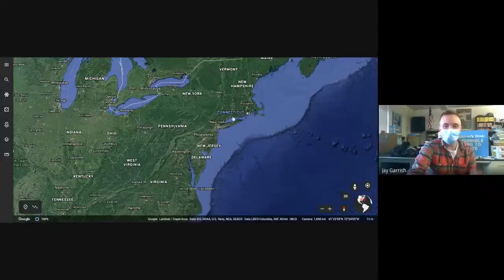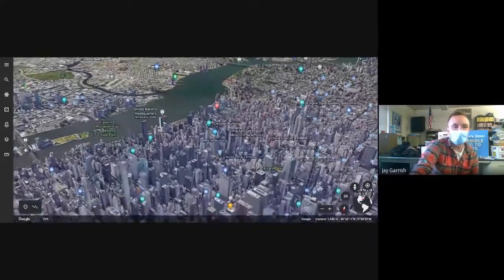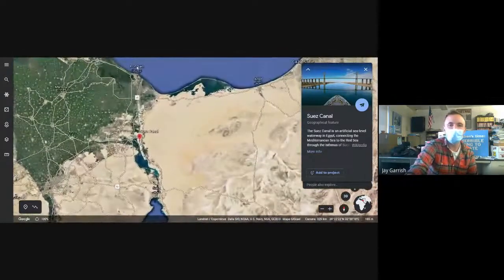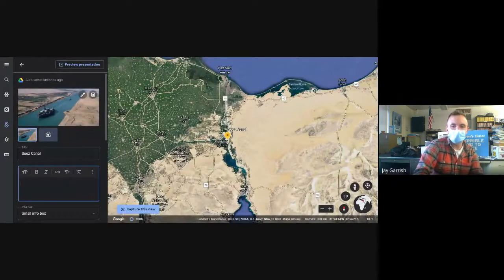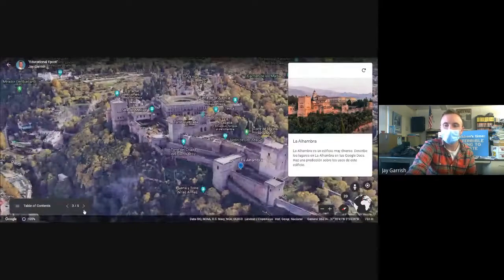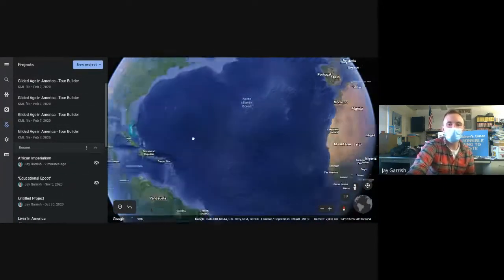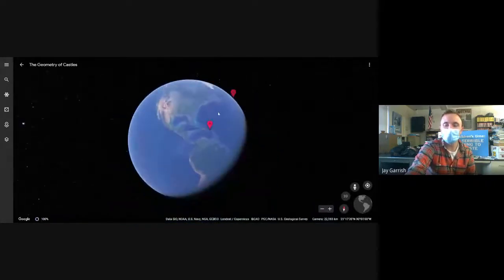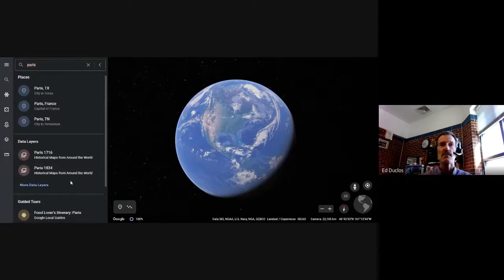Google Earth Projects